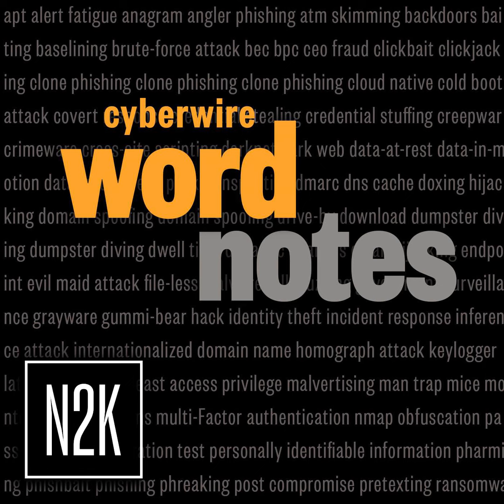Sideloading (noun)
The process of installing applications on a device without the use of official software distribution channels.